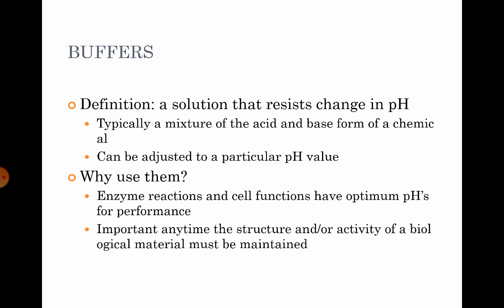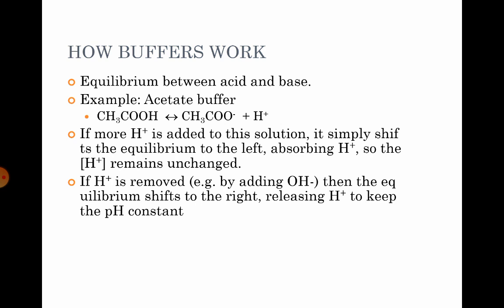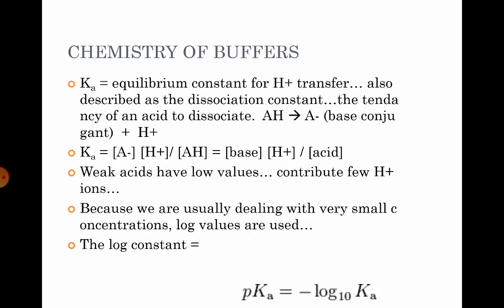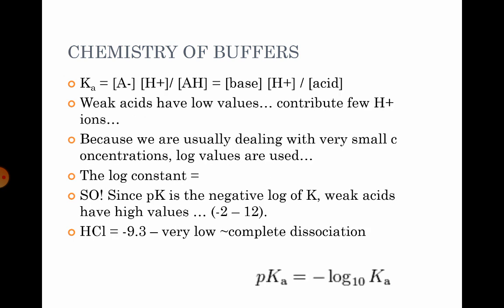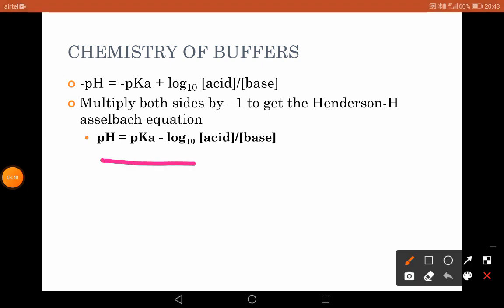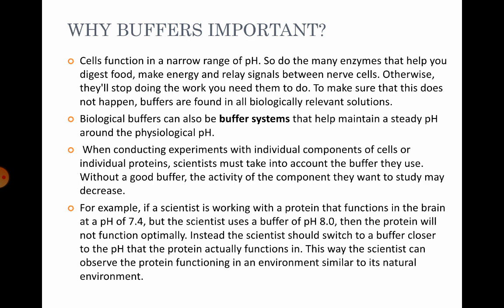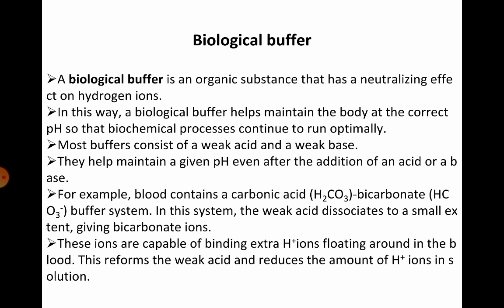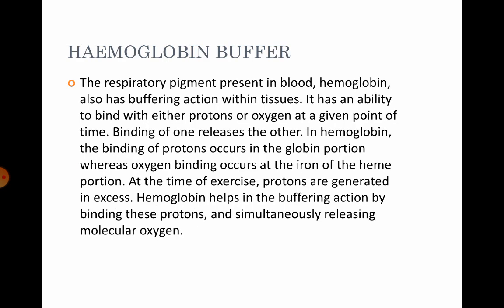S5 Buffers and importance in biological investigations